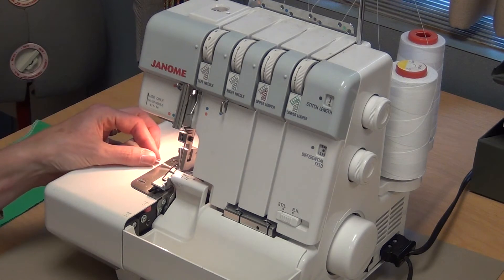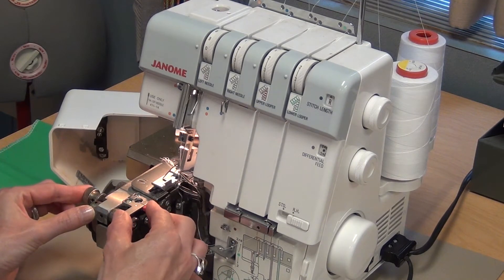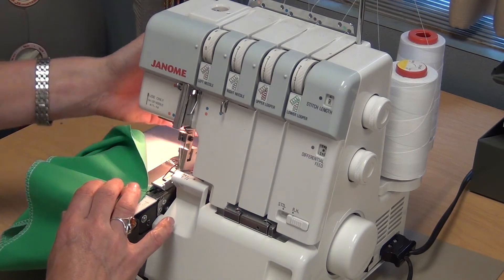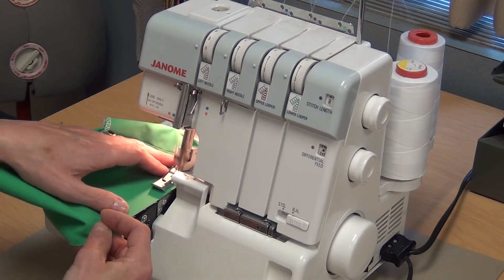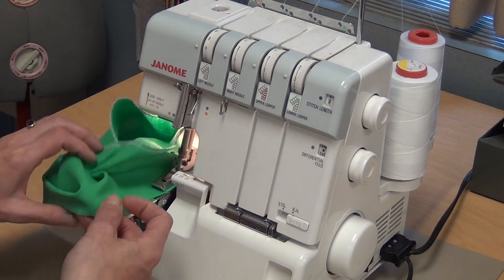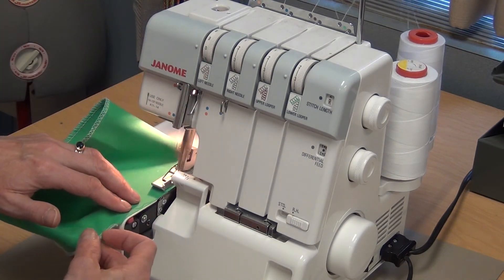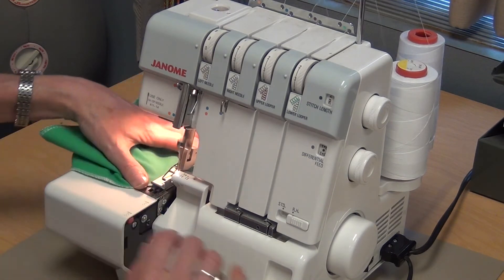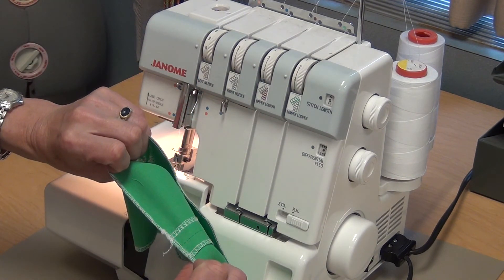Rolled Hem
This video shows how to sew a rolled hem on the serger.